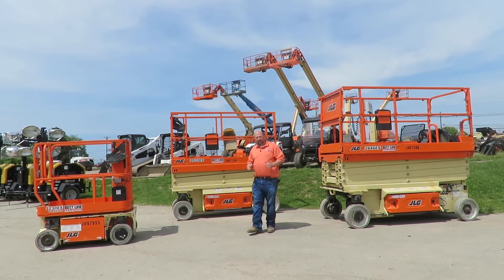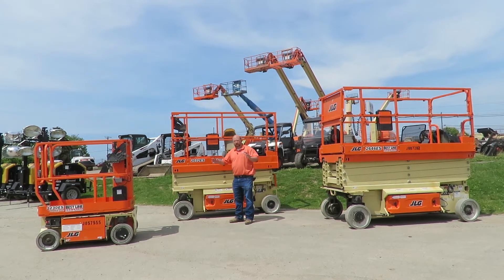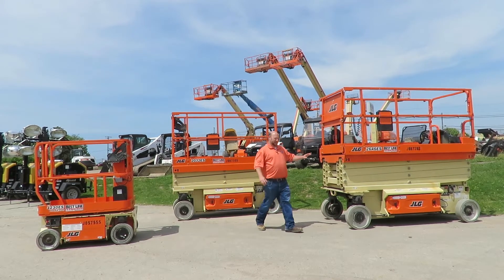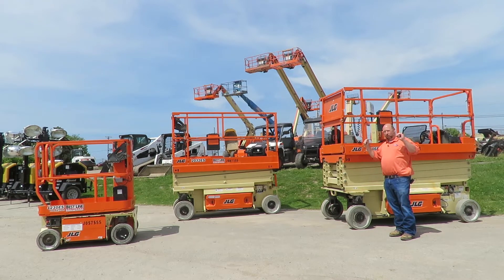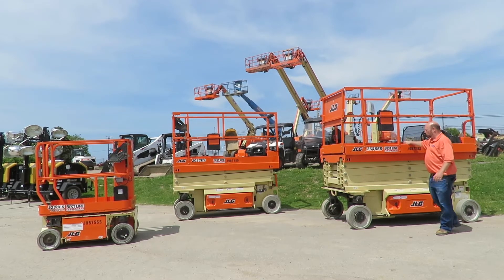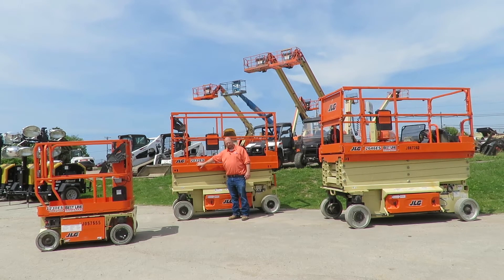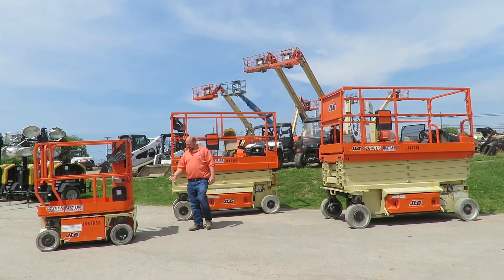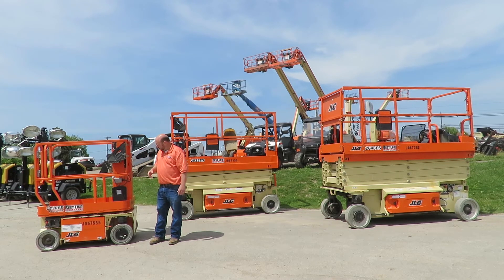How To Decide Which Scissor Lift Is Right For You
In this video we will break down a few things to consider when deciding which scissor lift is best suited for your next project. There is more to selecting the correct scissor lift than just the required height. We will discuss the benefits and drawbacks of several scissor lifts and discuss which scenarios would be best for each. If you have any further questions on deciding which type of scissor lift is best for your next job, be sure to give us a call or stop into one of our Best Line Equipment stores.